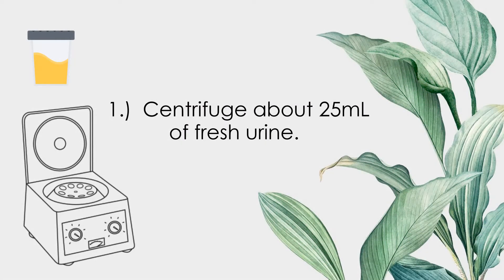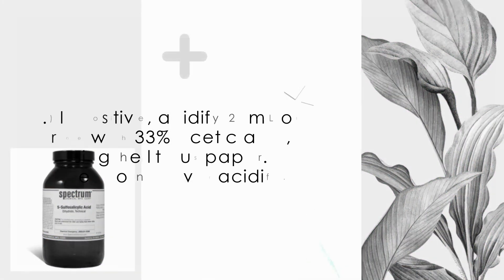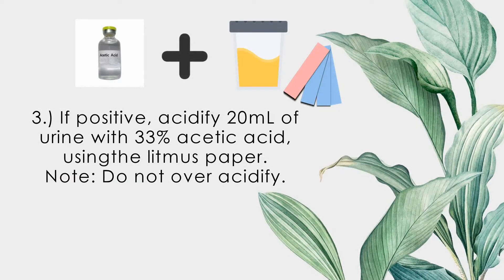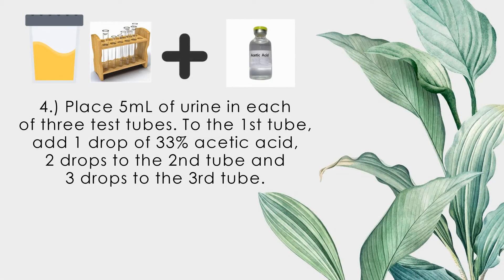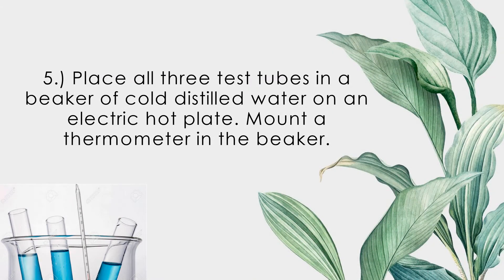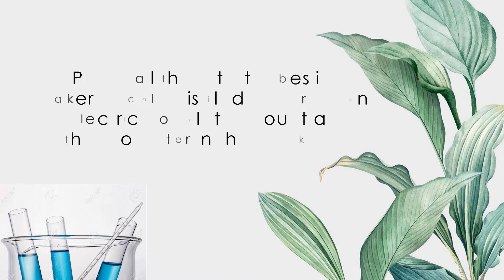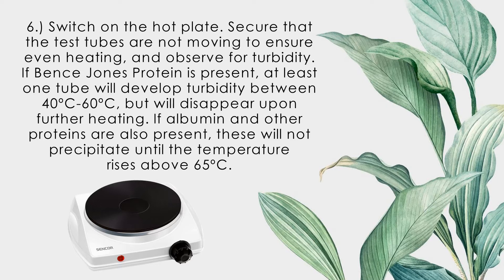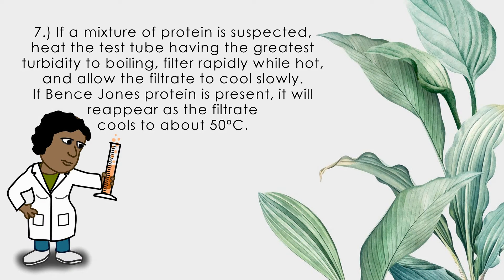Group 2: Bence Jones Protein Test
Bence Jones Protein Test

Bence Jones Protein is otherwise known as immunoglobulin light chains that is found in the urine that is caused by the excess of antibodies that is spilled into the urine. This test is used to diagnose a blood cancer known as Multiple Myeloma.

Members:
- De Viejo,
- Delos Reyes
- Folio
- Jelongos

BSMT 2A (2020)